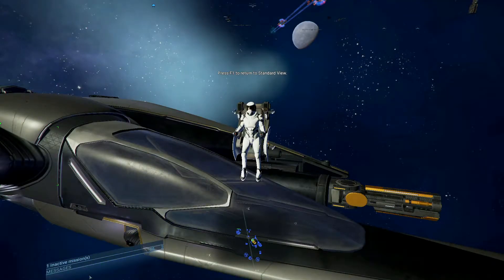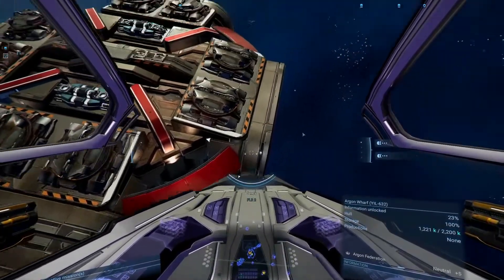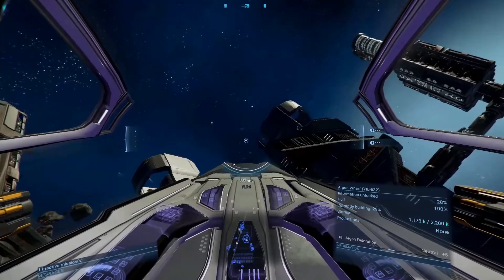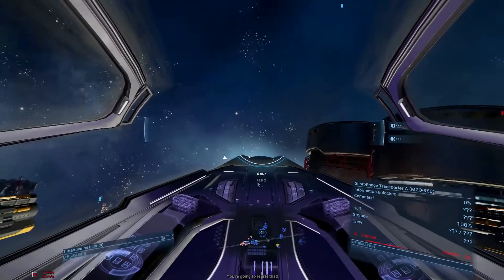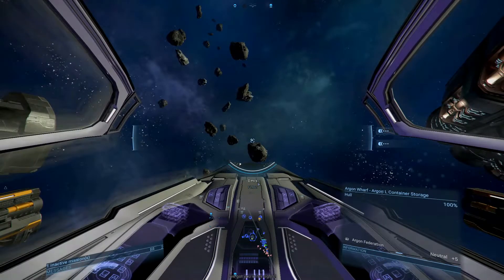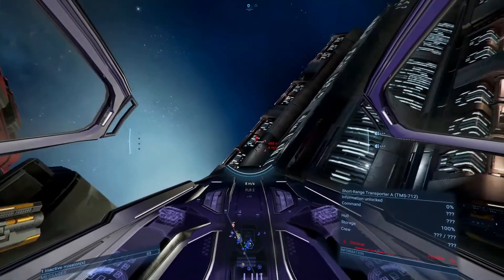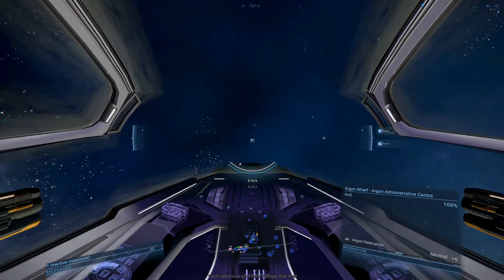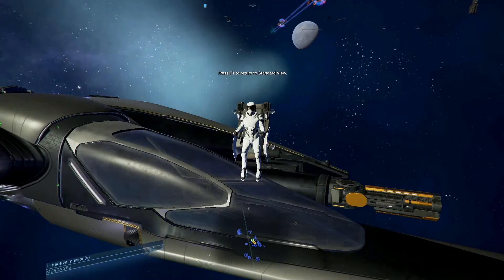X4 Cradle of Humanity - Gain Reputation Early Game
This video will show you how to gain reputation in the beginning of a game.  This involves shooting criminals around the Argon Wharf in Argon Prime.